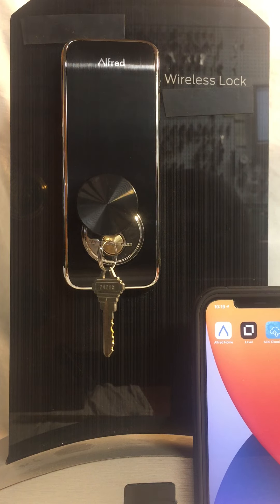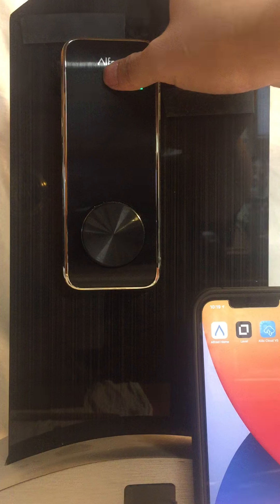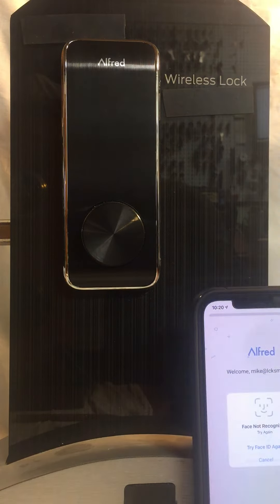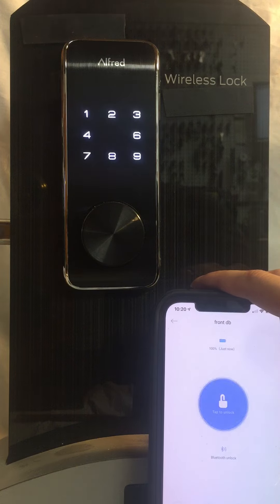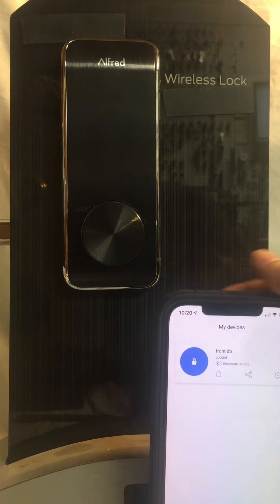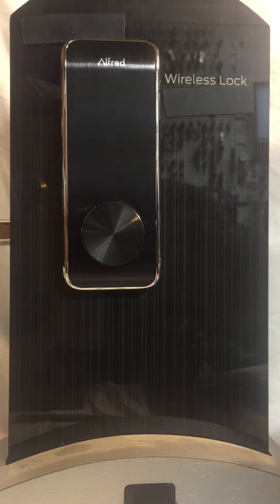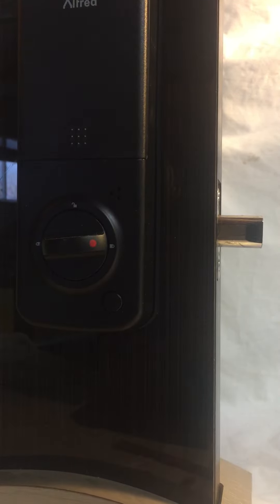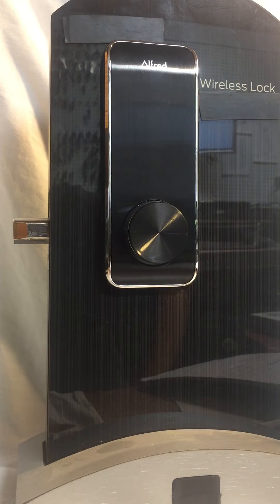Alfred DB2-B Smart Lock Touchpad Deadbolt Quick Review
Quick review of Alfred DB2-B Smart Lock